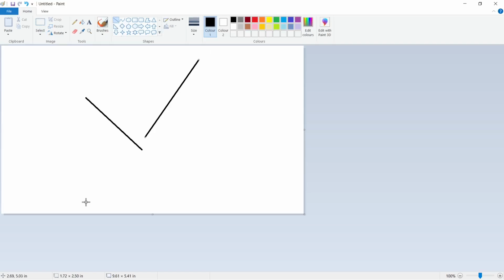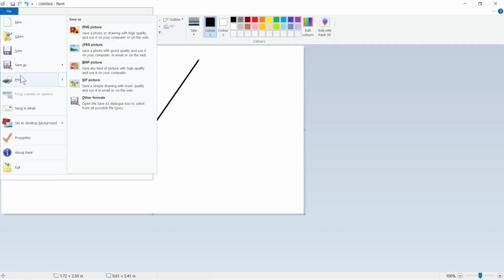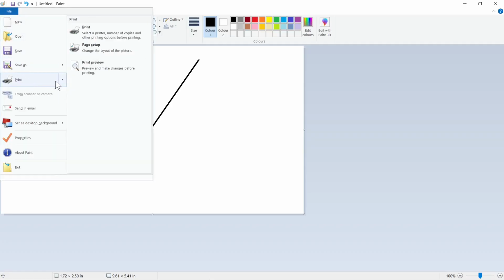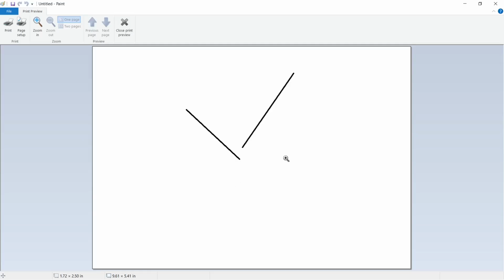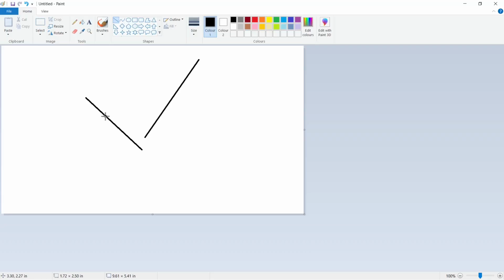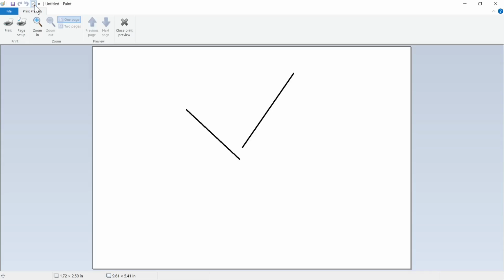How to Use Print Preview in Paint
Learn how to enable Print Preview in Microsoft Paint to check page layout, margins, and orientation before printing your image. Microsoft Paint includes a Print Preview option that lets you see how your image will look on paper before printing. This helps you check alignment, margins, and orientation (portrait or landscape) to avoid wasting paper and ink.